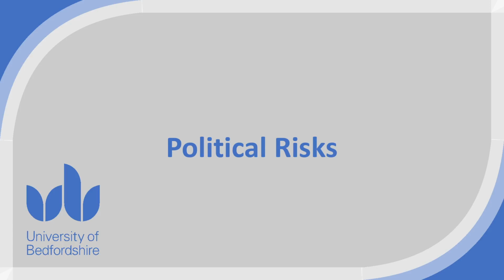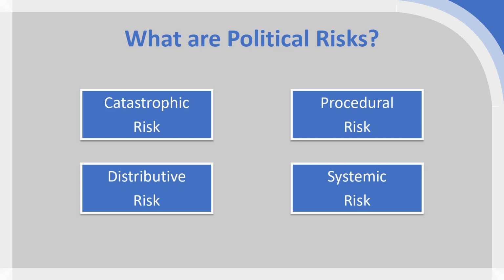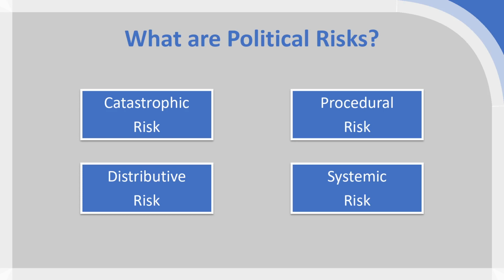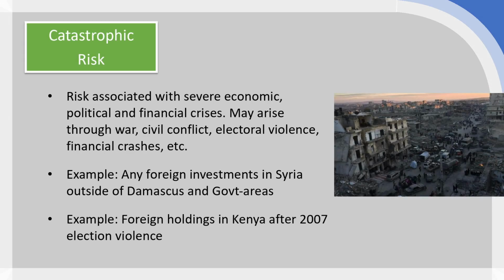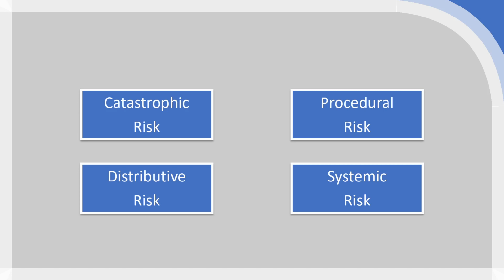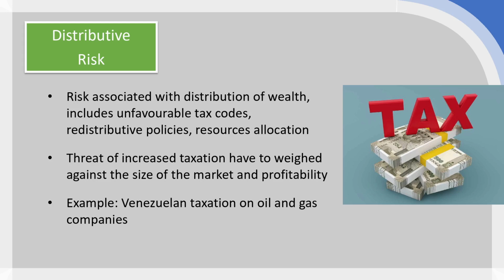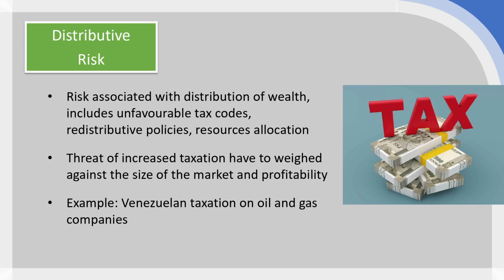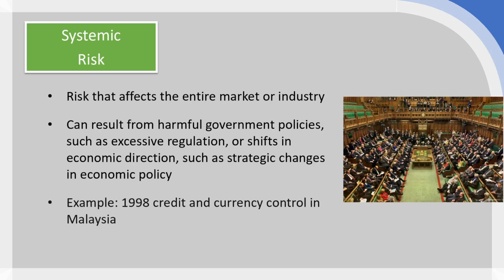Political Risks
This video explains political risk and looks at the four major categories of political risk - catastrophic risk, procedural risk, distributive risk and systemic risk.